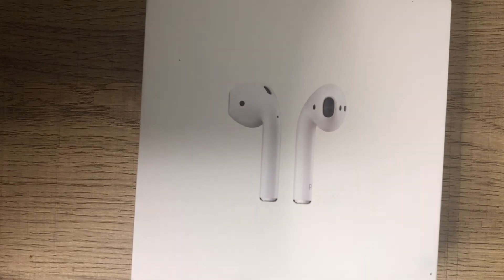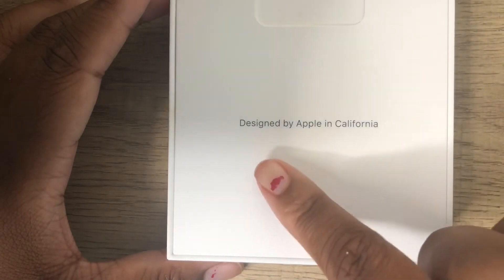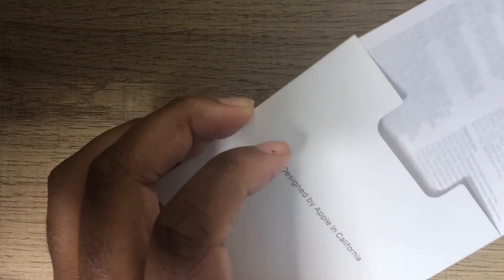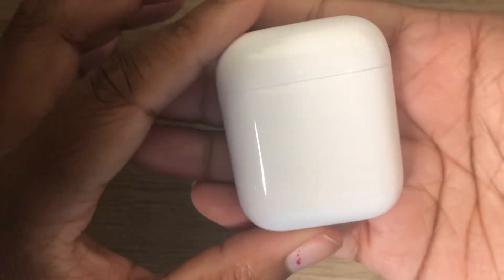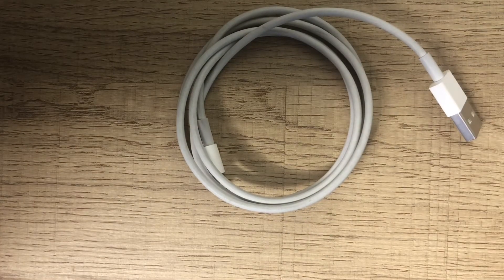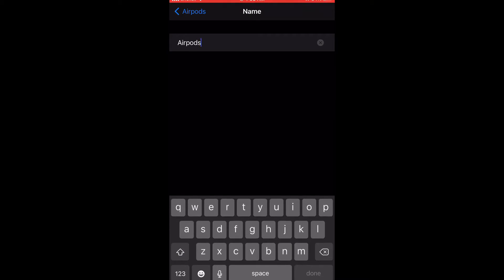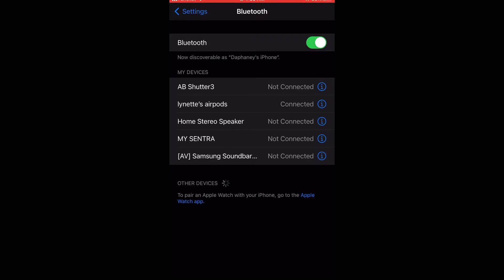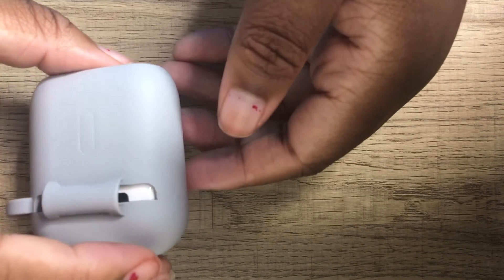AirPods unboxing// gen 2 AirPods unboxing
AirPods unboxing!! These come in handy more than you know. There are no wires to be untangled, connect automatically, and the battery last a long time up to day for me.

Twitter accounts in Instagram highlights!!